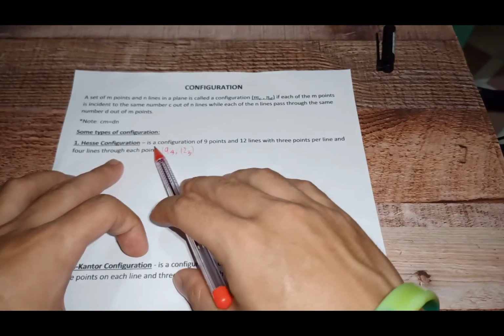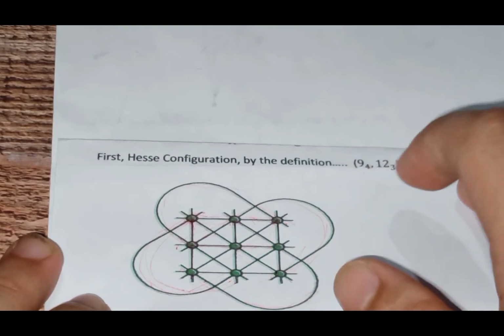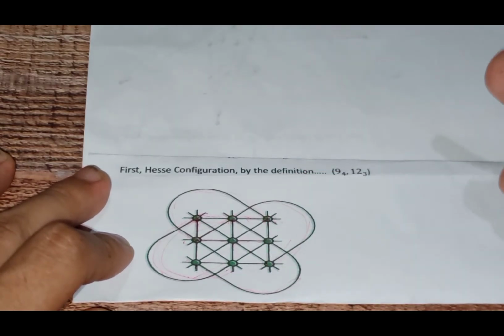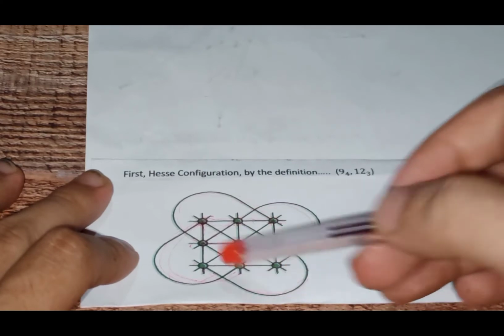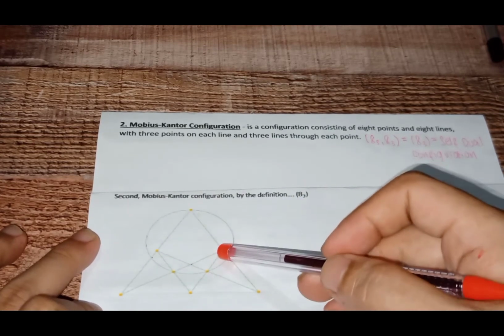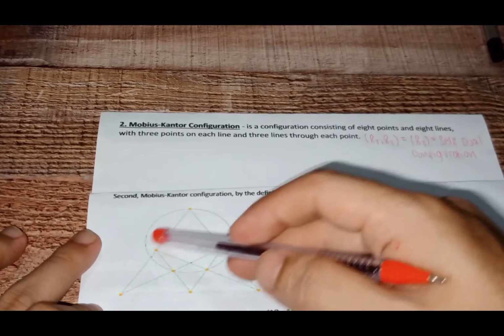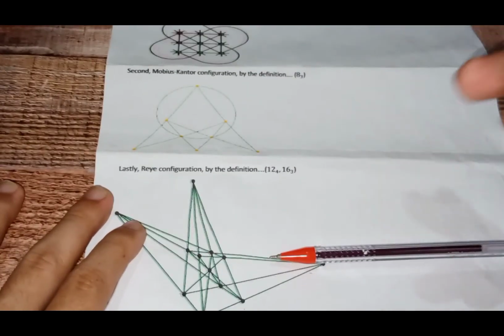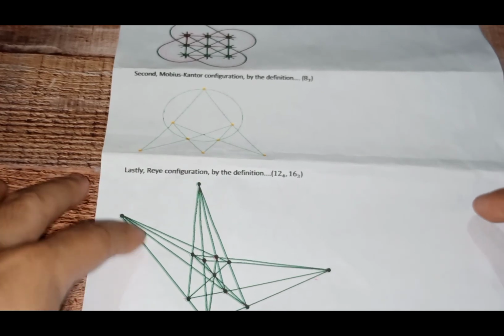Projective Geometry (Configuration)